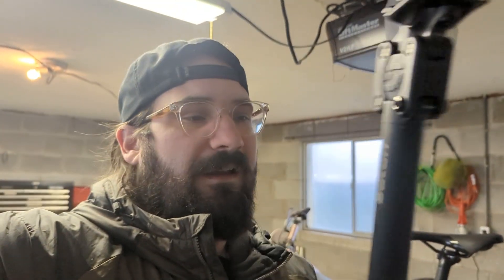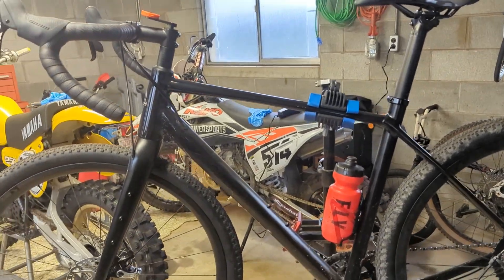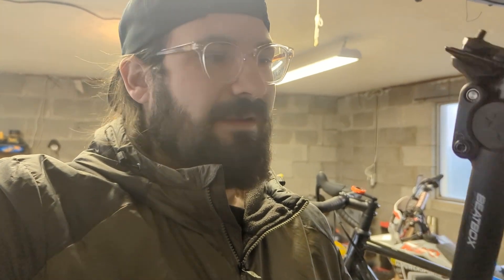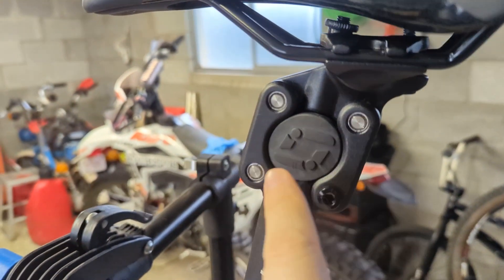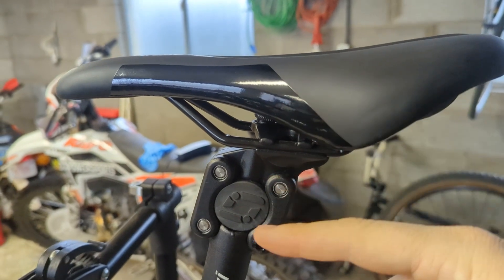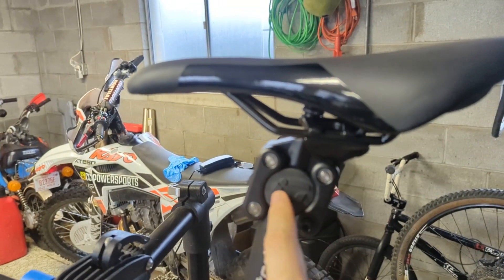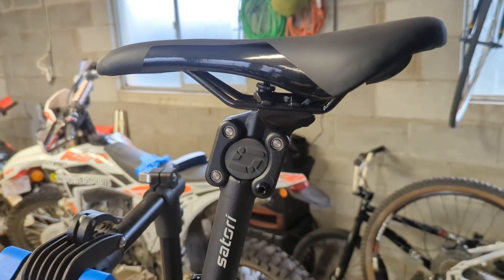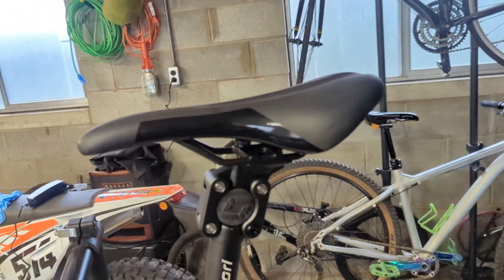Satori Beat Box Suspension Seat Post Review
With the 💩 weather around home lately, I've been riding my Rocky Mountain Solo gravel bike a lot more and my undercarriage has been taking a beating! 😂 I decided it was time to try out a suspension seatpost so I picked up this oddly named Satori Beatbox because the build seemed nice and it was only $49!